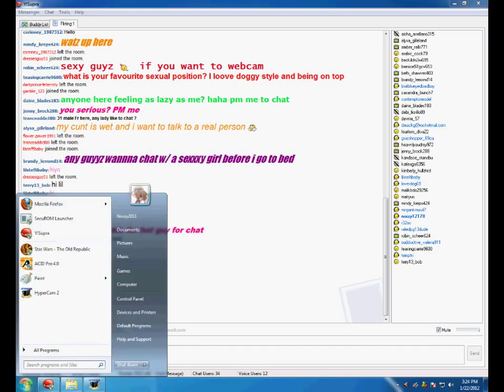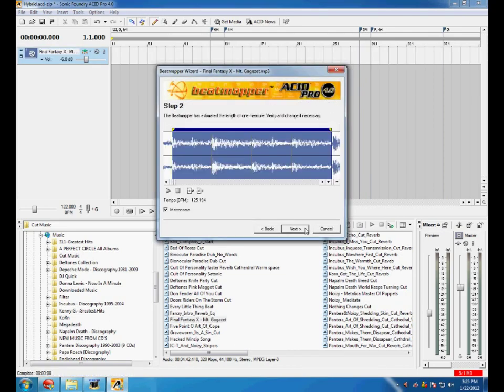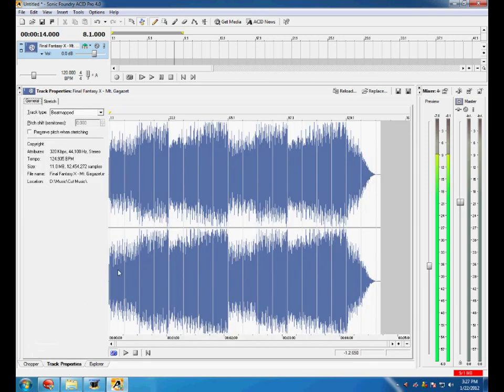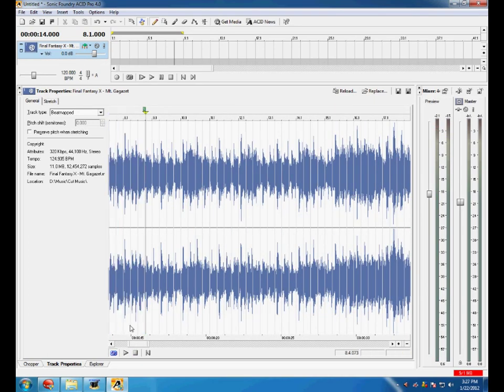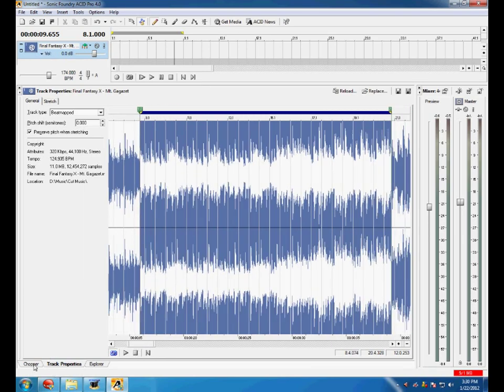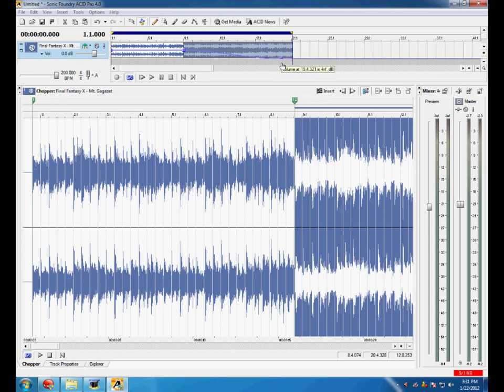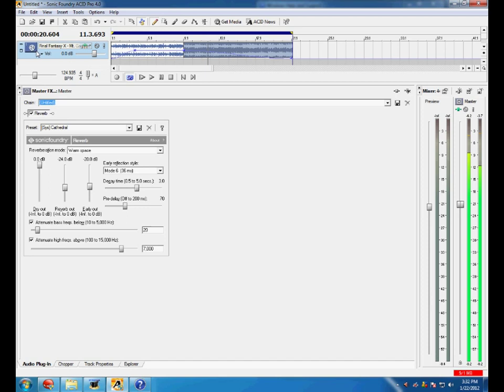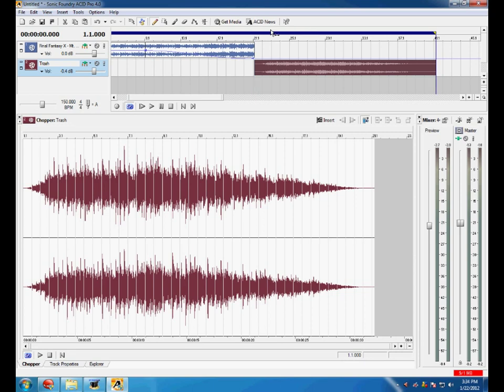Sony Acid Pro 4 Tutorial How To Cut Create And Render A Track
Recorded with Hybercam
Rendered with Cyberlink PowerDirector 10 Ultra (Compress the video file to a smaller size)
Music is too load! My mic is at like 10% windows 7 blows i been on it for about 3 weeks now, its been nothing but a  pain...